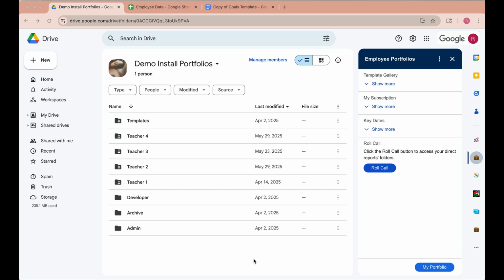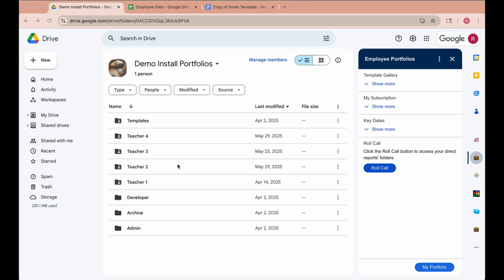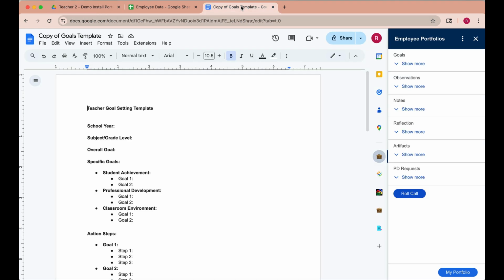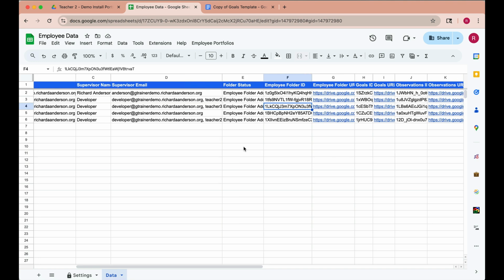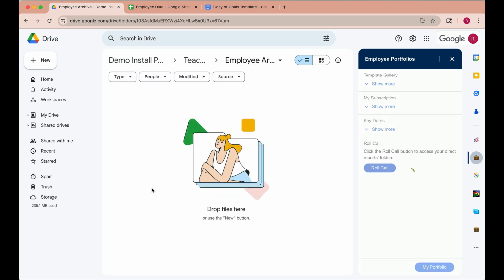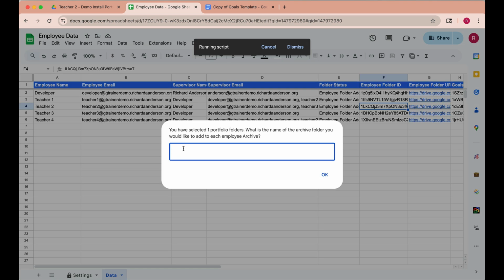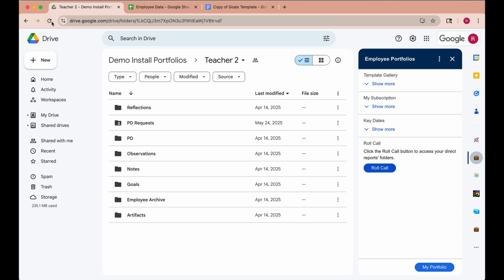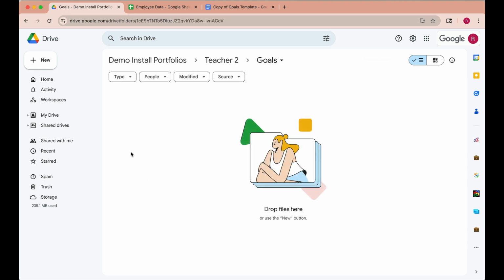Bulk Archiving Employee Portfolios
A demonstration of the workflow for annually archiving employee portfolios.